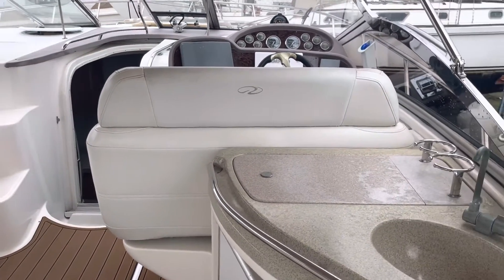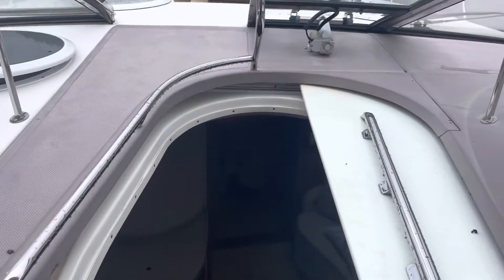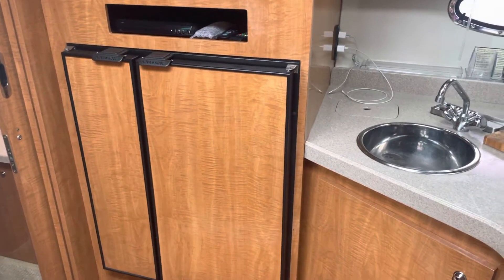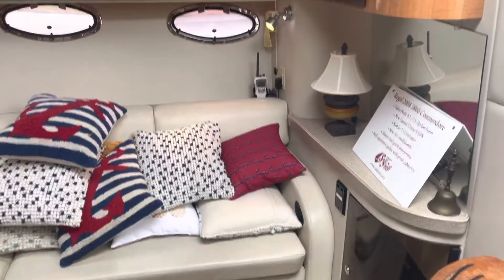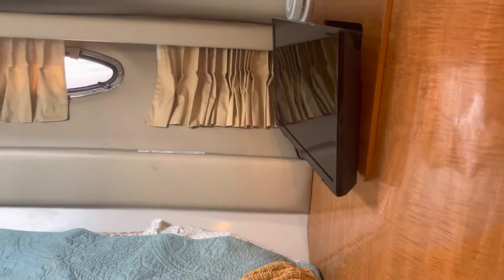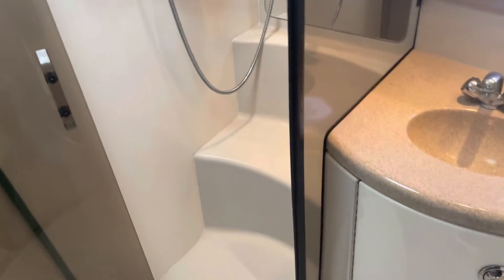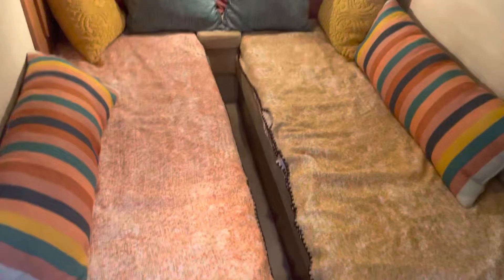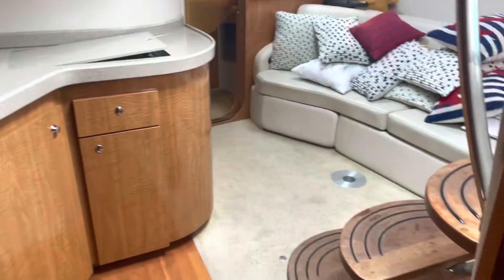Regal 386 walkthrough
2004 Regal 386 8.1 Volvos
Low hours
Generator, air/heat